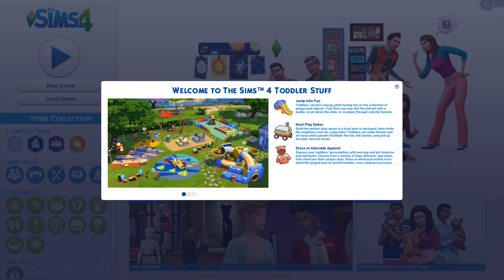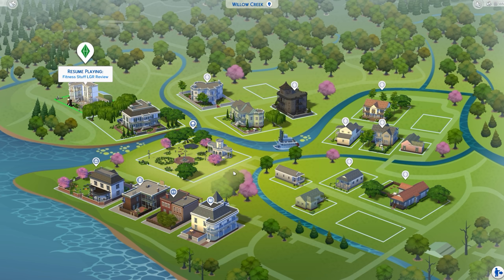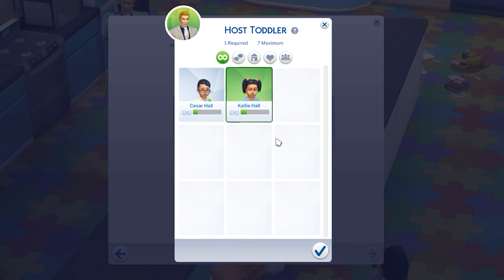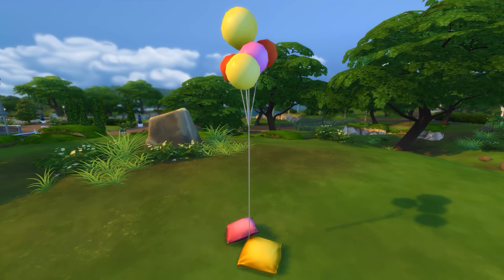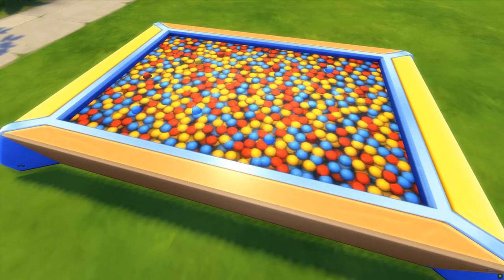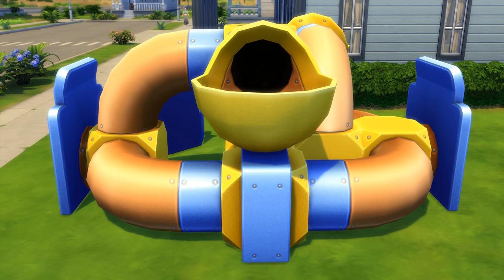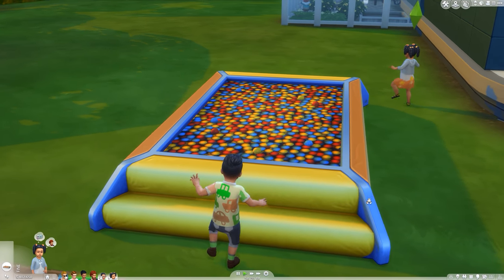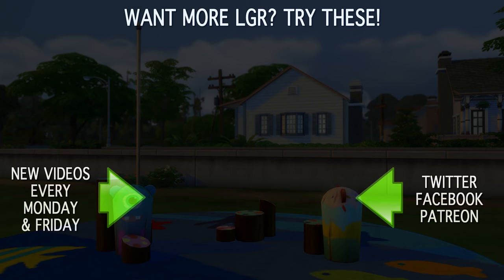LGR - The Sims 4 Toddler Stuff Review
Gameplay and overview of the TWELFTH stuff pack for The Sims 4. What new activities can toddlers take part in? Could that ball pit be any more lackluster? Let's find out!

**This review was made using code provided by EA.**

● Download the sims shown in this video:
(search 'phreakindee' in The Gallery)

● Music used in order of appearance:
Rhodes To Heaven 2, Latin Quarters Jazz Band 1